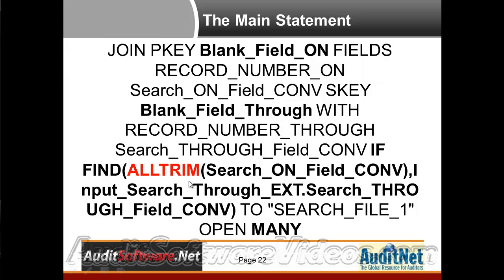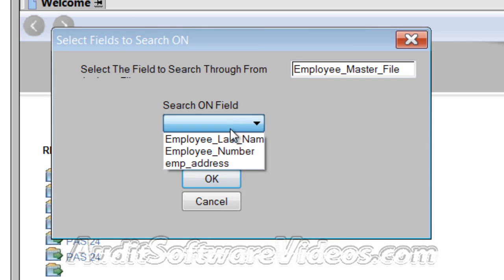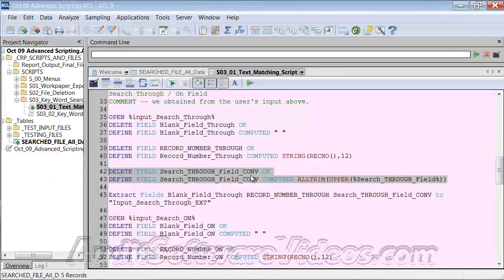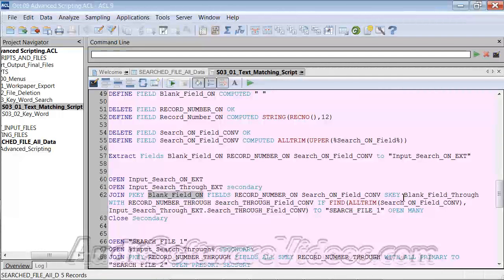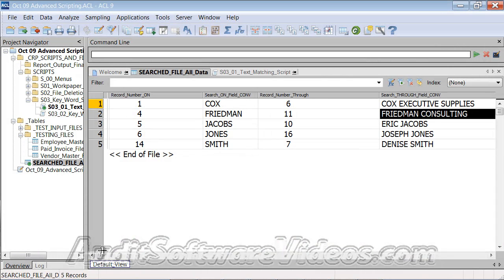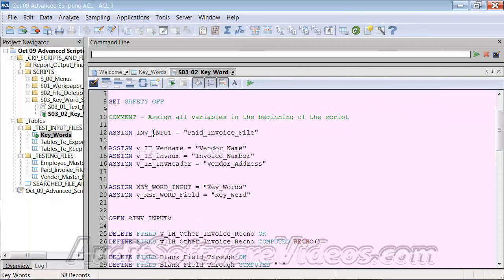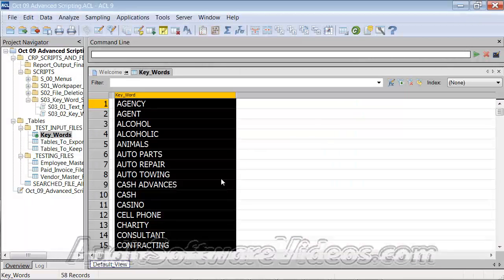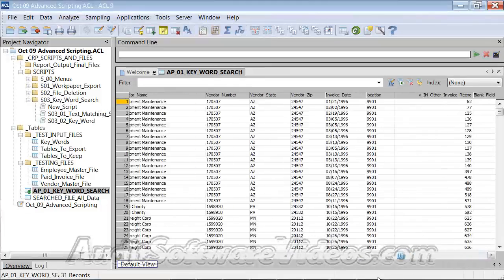100913 Part 4